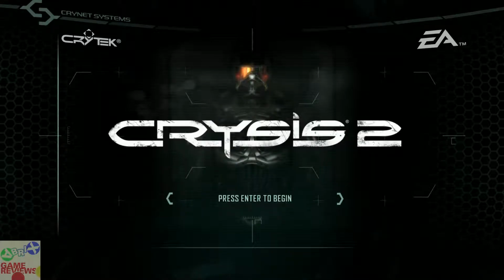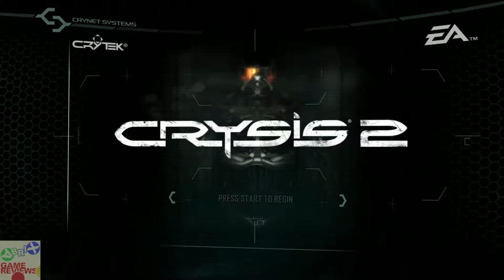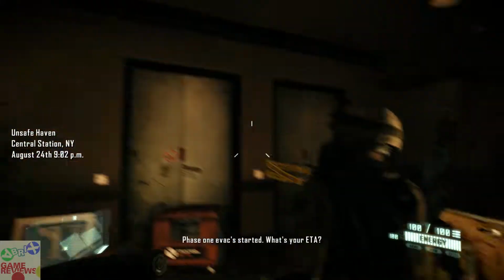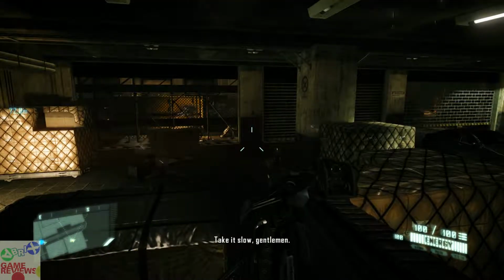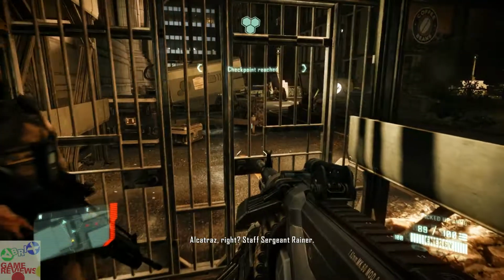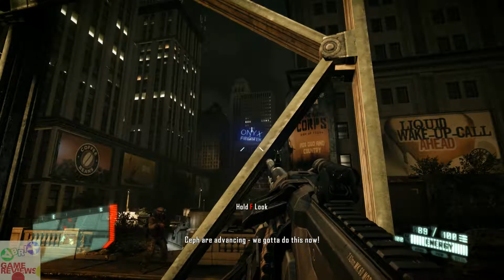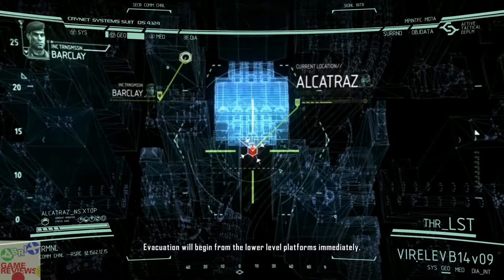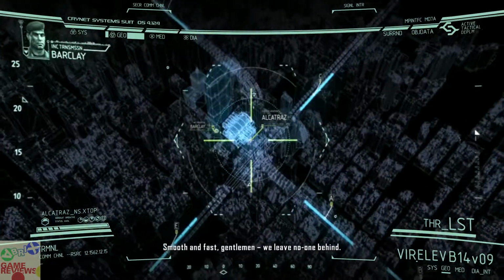CRYSIS 2 PC Gameplay Walkthrough #13 - Unsafe Heaven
B U Y | T H E | G A M E | H E R E

G A M E - I N F O R M A T I O N
Aliens are decimating New York City, only you have the technology to survive. Adapt in real time using the unique Nanosuit 2 Stealth, Armor and Power abilities, then tackle the alien menace in ways a regular soldier could only dream of. Crysis 2 redefines the visual benchmark for console and PC platforms in the urban jungle of NYC. Be The Weapon.

H U M B L E - B U N D L E || D E A L S

F A N A T I C A L || D E A L S

The links to humble-bundle and fanatical are partner links, it means that if you purchase any product on these websites using my partner link mentioned above, then It'll help me and this channel to grow as I'll get help from these websites too.